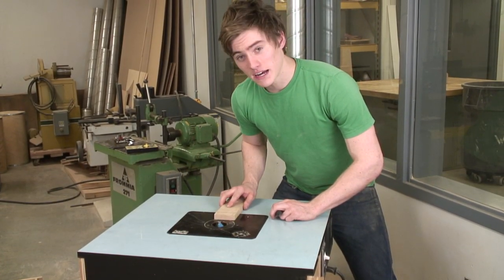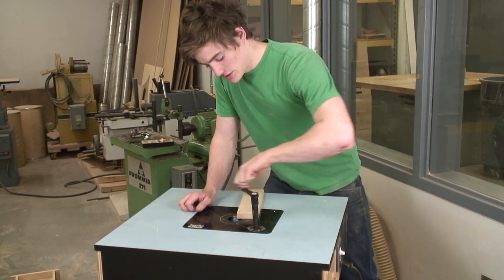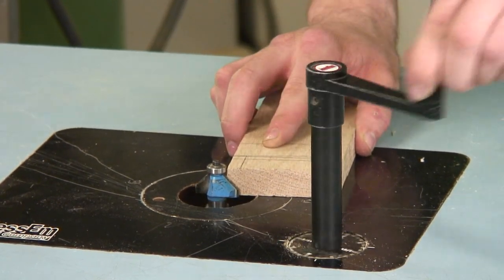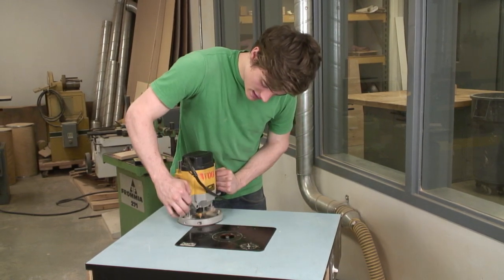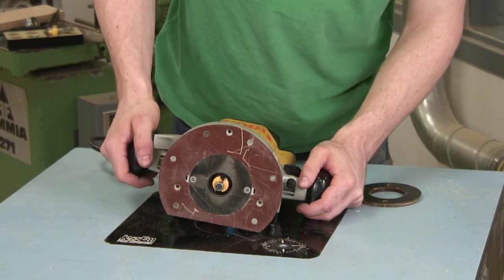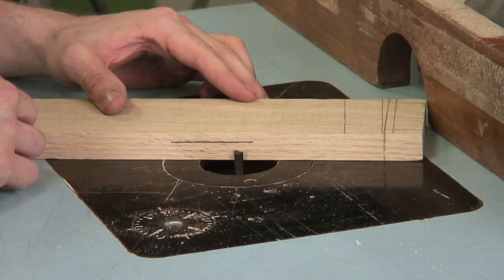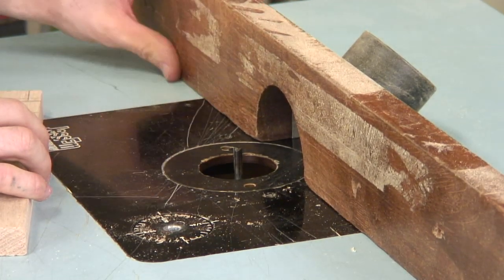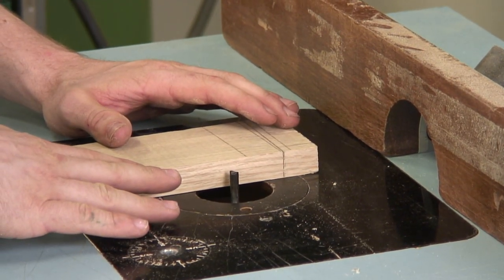Wood Routers : How to Use a Wood Router's Depth Adjustment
In order to adjust the depth of a wood router, use a tool to make turns that will drop and raise the bit. Discover how to use the locking lever of a router when adjusting the depth with help from a furniture-making student in this free video on woodworking and wood routers.

Expert: Kent Perdue
Bio: Kent Perdue is a senior in the furniture-making program at VCU, and has received many scholarships and awards for his work. Perdue sells his work at various furniture stores in Richmond, Va.
Filmmaker: nate thompson

Series Description: When configuring wood routers, adjustments can be made to the depth by locking and unlocking the knobs on the side of the mechanism. Learn to make sure the lowering and raising system of a wood router is flush with the tabletop and more with help from a furniture-making student in this free video series on woodworking and wood routers.